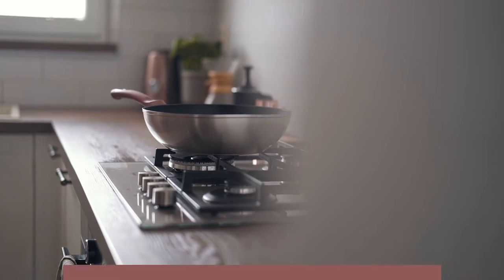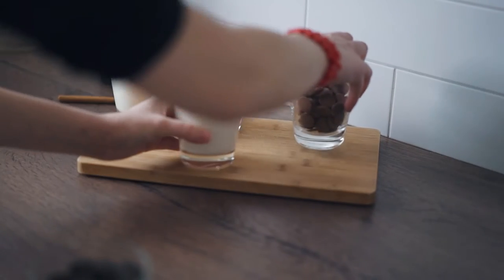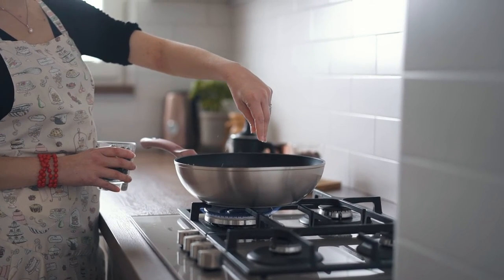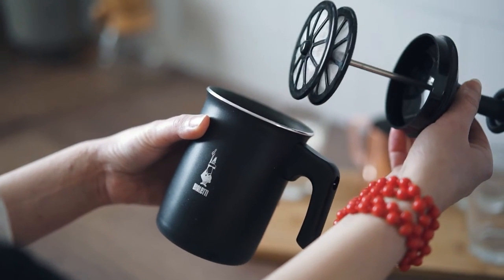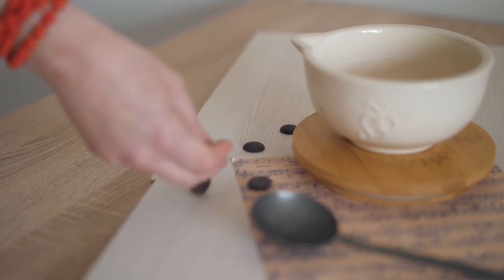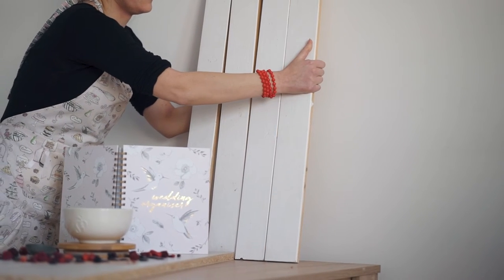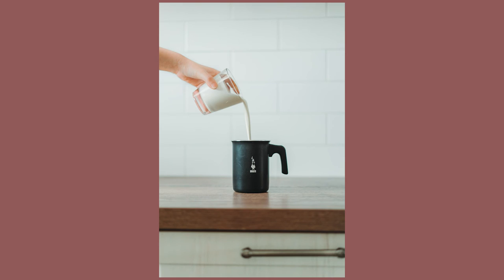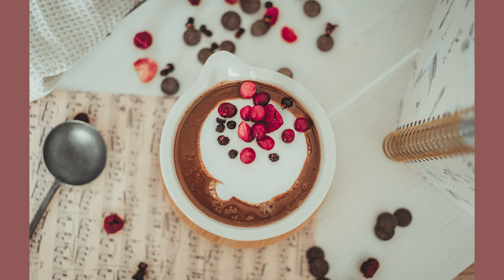Food photography for foodblogers | chocolate soup photo ideas 2021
Chocolate soup is one of my most favorite of easy chocolate recipe. It is done under 10 minutes and you can serve a deliciously treat. In this video, I want to share with you some tips how to take photos of the recipe. You can apply these tips on whatever recipe you want. If you are running a food blog or you are just looking for some tips for food photography, enjoy.

Sometimes you want to take photos not just of the final result, but also of the each step. Therefor I decided to take photos of the whole process of preparation. Of course, that most important is final composition. You need to think forward, what kind of photos do you like and prepare the composition before starting your recipe.